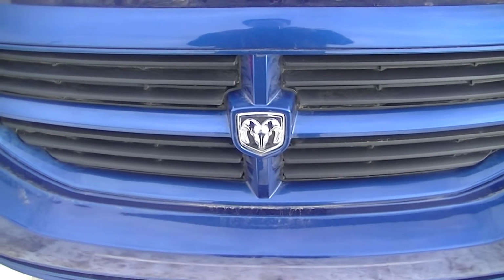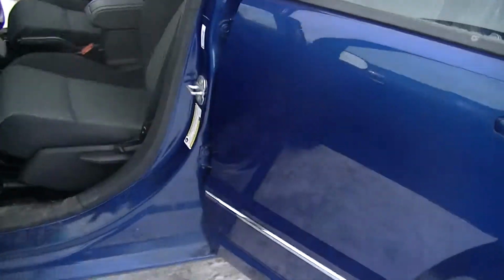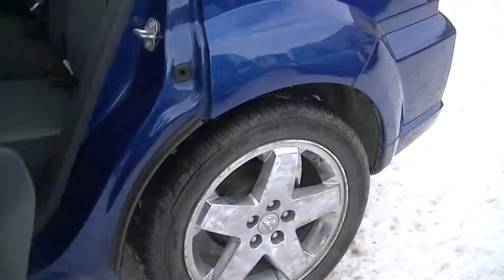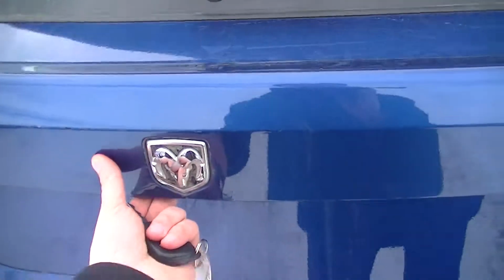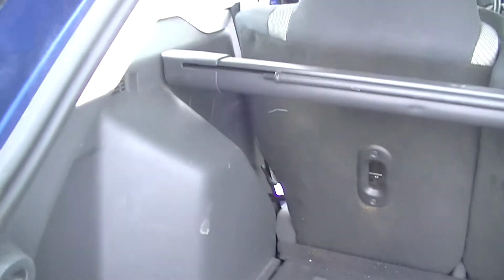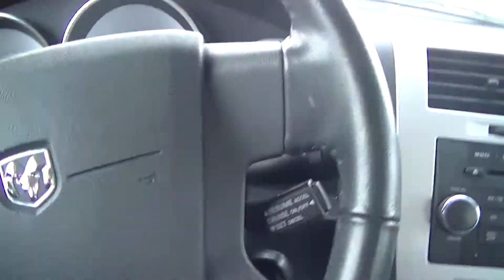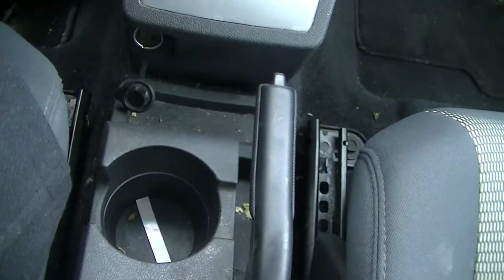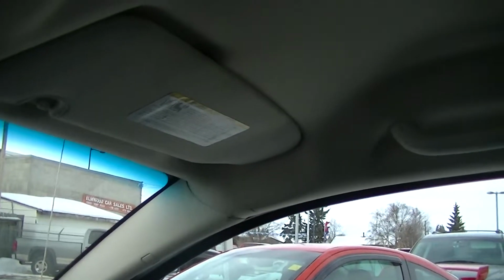Dodge Caliber | Edmonton Dodge Dealer | Londonderry Dodge